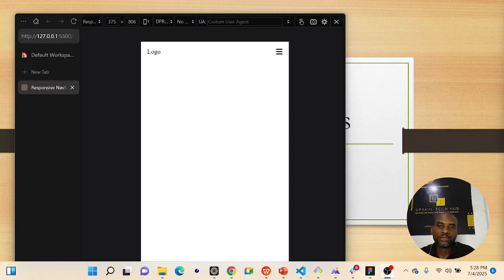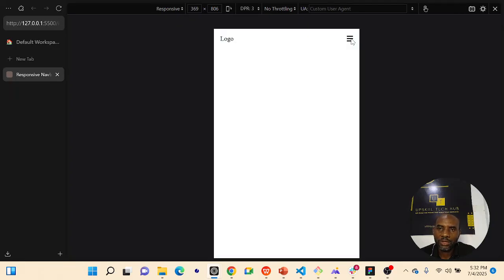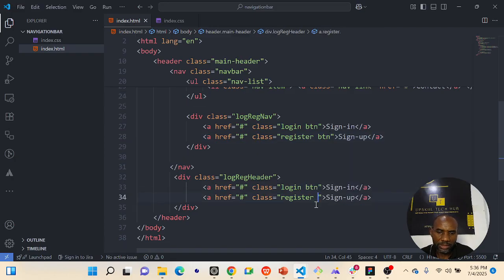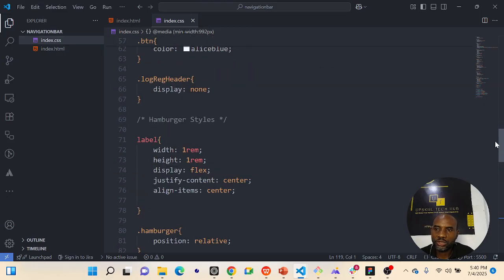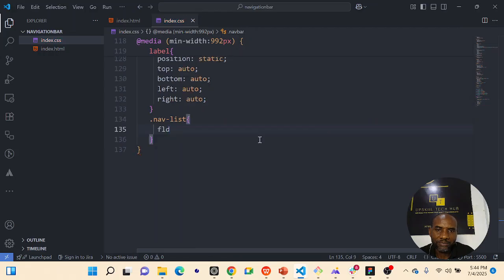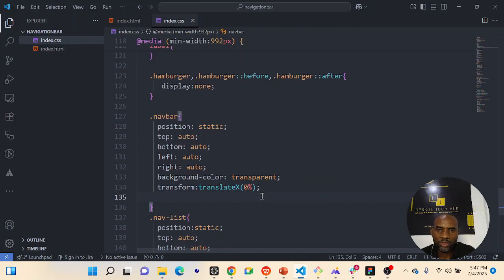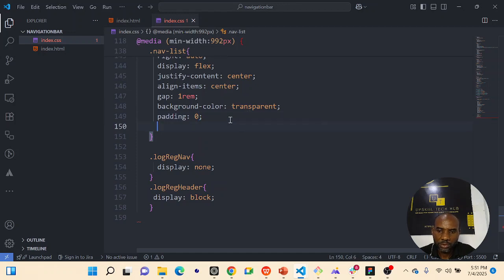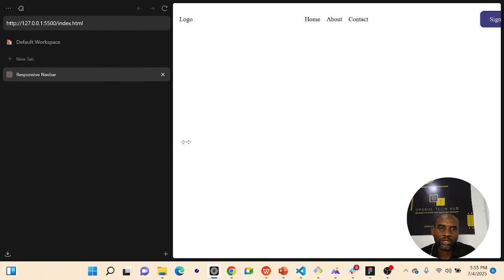Slide-in Hamburger Menu – Mobile Navbar (Part 4)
In the final part of our responsive navbar series, we’ll build a sliding hamburger menu that works beautifully on mobile devices — using only HTML and CSS!

You’ll learn how to create the hamburger icon, add transitions, and slide the menu in and out without a single line of JavaScript.

What You’ll Learn in Part 4:

Creating a hamburger icon with CSS

Toggling menu visibility using CSS only

Adding smooth slide-in/out effects

Tools Used:
HTML5
 CSS3 (Transitions, Pseudo-elements, Checkbox hack)

This part wraps up your responsive navbar project and gives it a complete, modern look.